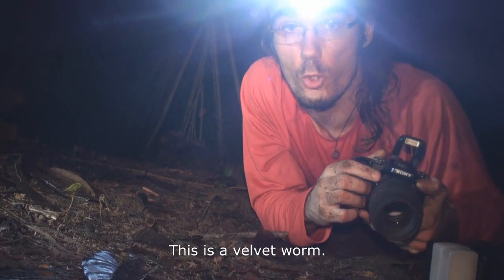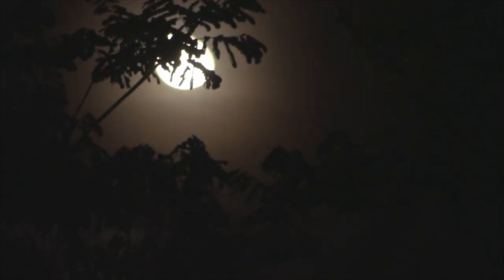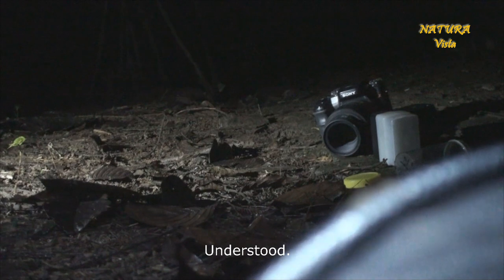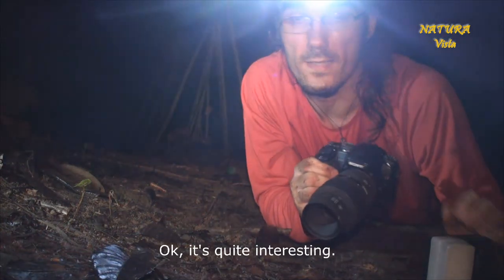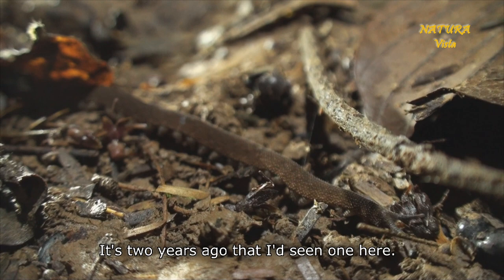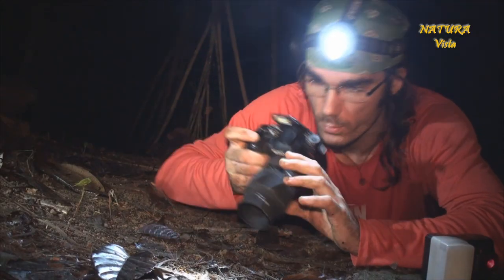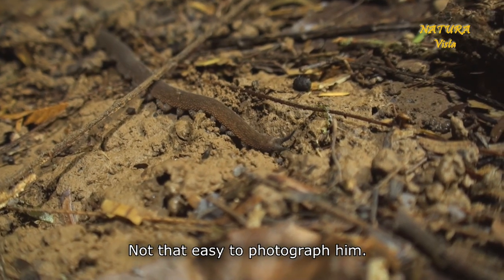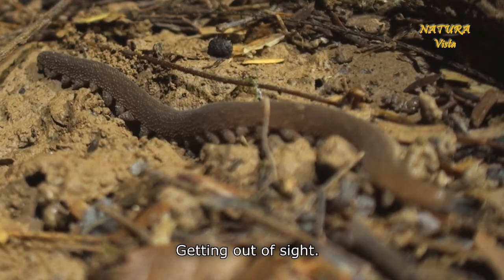Photographing a Velvet worm in a Costa Rican rainforest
Location: Reserva Biológica Tirimbina, Sarapiquí, Costa Rica

Velvet worms (Onychophora) are cool! They subdue their prey by squirting a sticky glue-like slime on it. Once, while I was searching for wandering spiders high up in a crown of a Pentaclethra macroloba tree I could observe a velvet worm consuming a cricket which was fixed to the bark. Beside it there was a bullet ant (Paraponera clavata) also glued to the bark, stinging in rage into the air, but in vain.
Onychophorans are relatives of arthropods. Although wormlike in habitus they have clawed stub legs and two antennae. They occur mostly in tropical and some temperate regions. Every time I encounter a velvet worm I am amazed by their gentle but determined movements and am happy to see them in their natural habitat. It’s not that easy because they live rather a secretive life and are nocturnal.
So take a walk through the rainforest at night, enjoy the sounds around you and with a little bit of luck you may find one of these elusive creatures.

Cheers,

Dr. Witold Lapinski

(Thanks to Marius Krauthausen for creating the music)